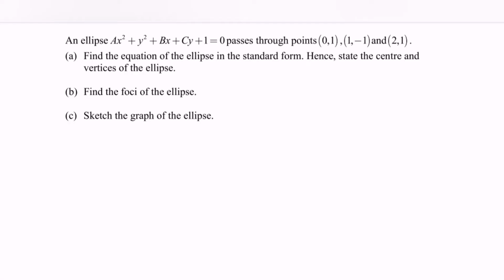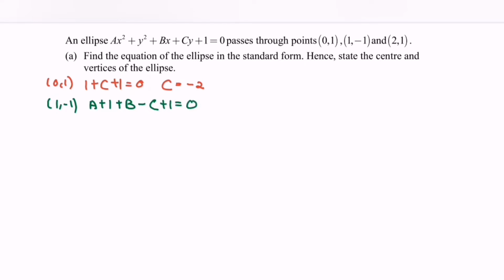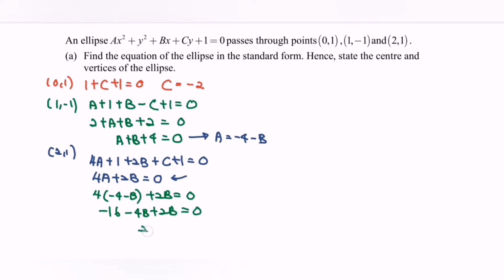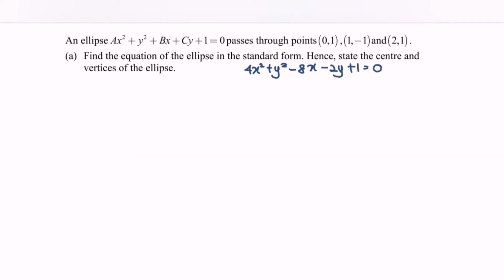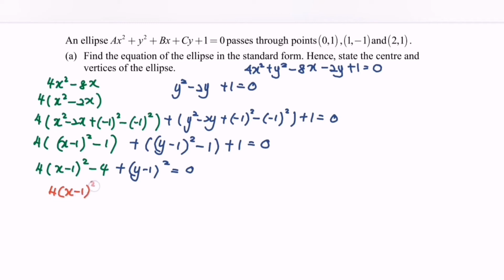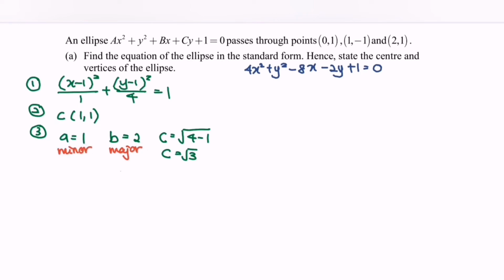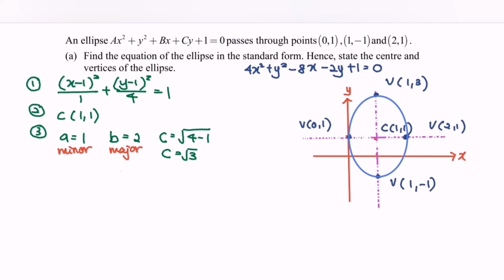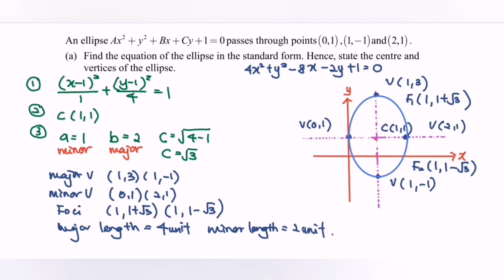PYT4 Ellipse 18/19 (2) Conics SM025